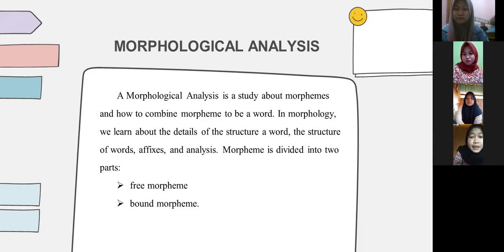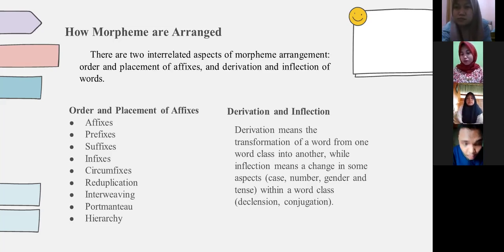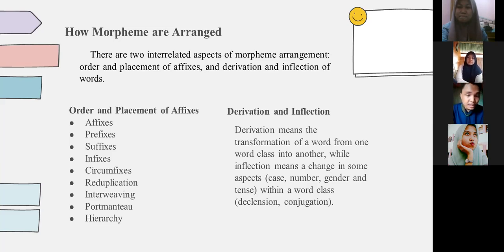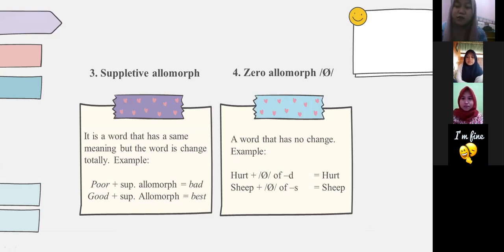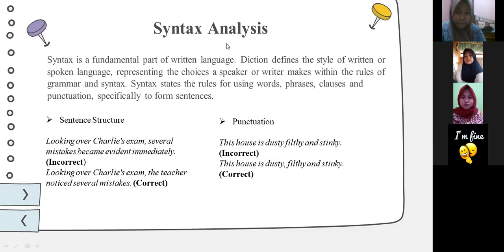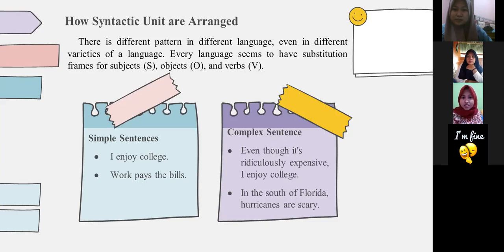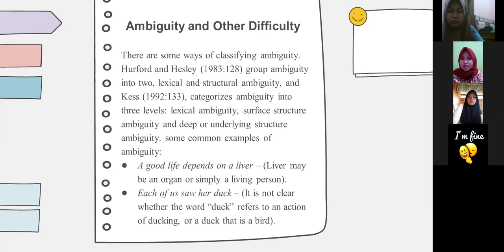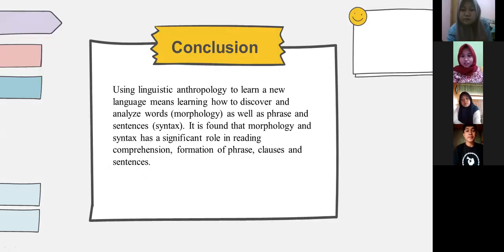Words and Sentences